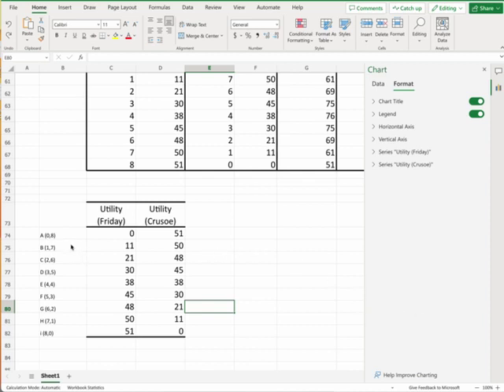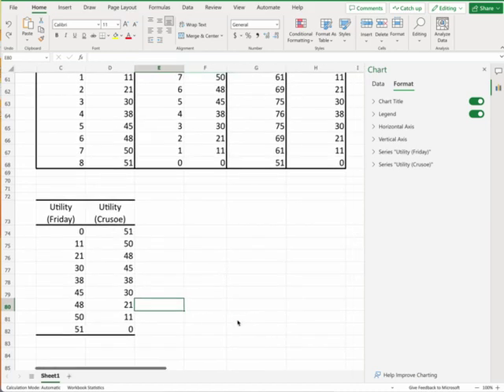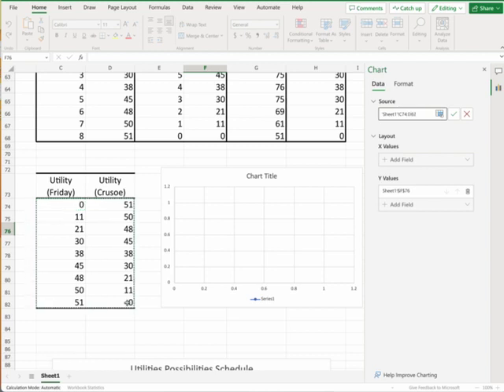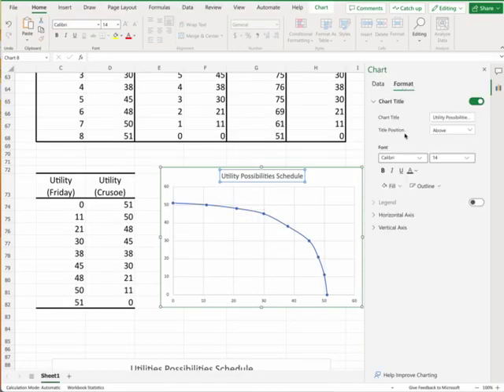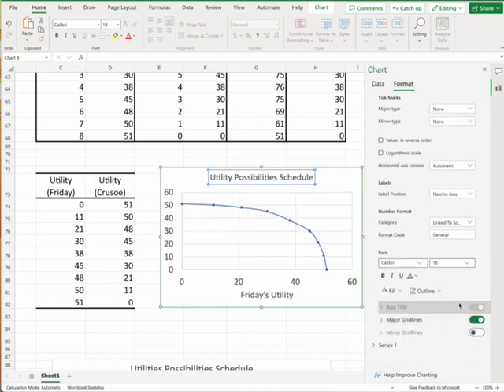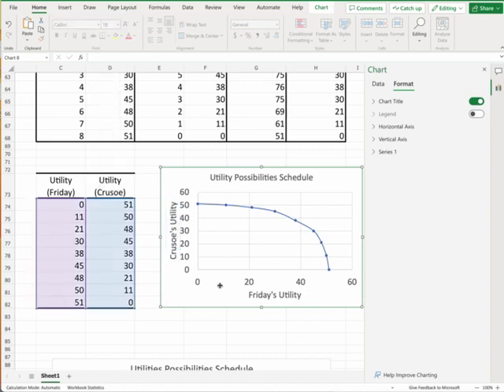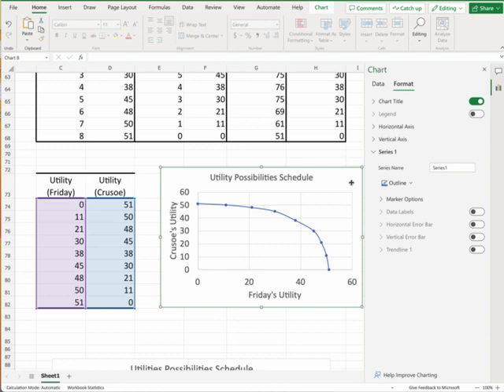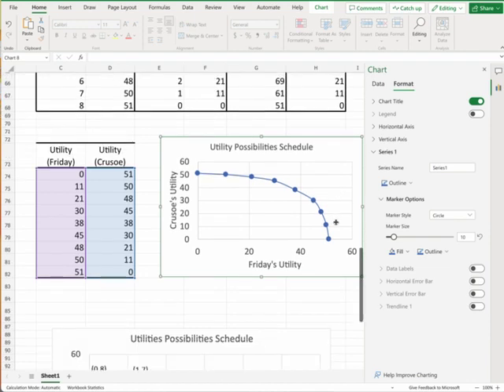Chapter 7 Q1 part C